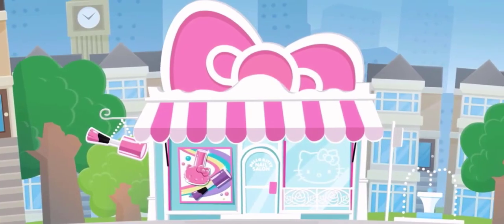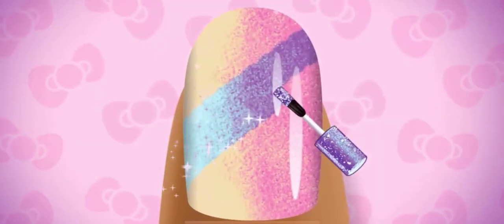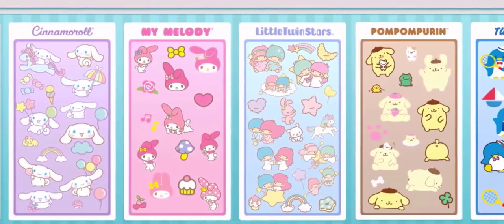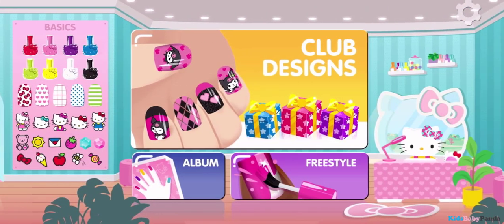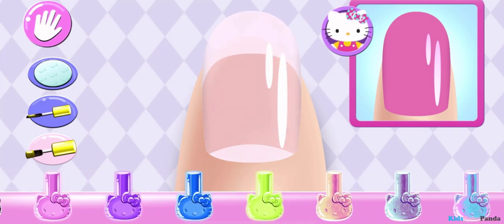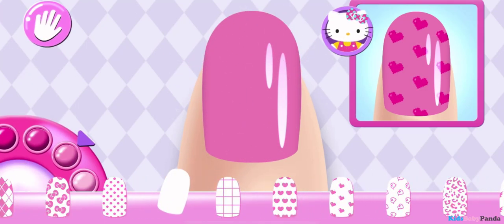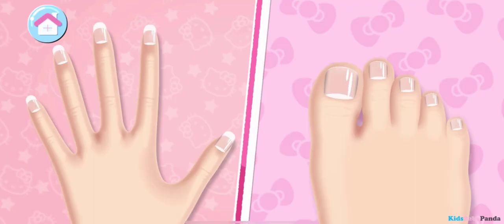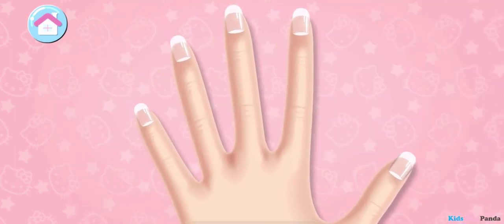Hello Kitty Nail Salon - Magical Manicure Makeover Part 3 - Fun Games for Kids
Create super cute nail designs with Hello Kitty!

Budge Studios™ presents Hello Kitty® Nail Salon! Help Hello Kitty create super cute manicures and pedicures, and work your way up to superstar nail designer status. Test your skills with challenges or explore your creativity in Free Style!

Easy and fun to play game for all ages. Give yourself a complete nail makeover!

FEATURES

• Choose from different nail shapes, polish colors, patterns and backgrounds
• Add cute stickers, gems and Sanrio characters such as Hello Kitty, Badtz-Maru, Chococat, Keroppi, Little Twin Stars, My Melody and Tuxedosam
• Apply manicures on a photo of your hand or a friend’s hand
• Design unique manicures in Free Style
• Put your matching skills to the test by copying a manicure in Match This
• Earn cute stars and new nail designer levels
• Save and share your designs from the album

➤ Download